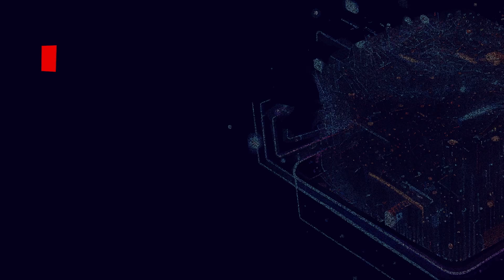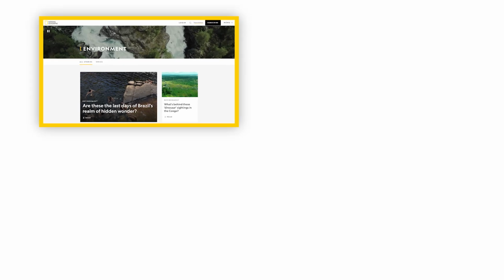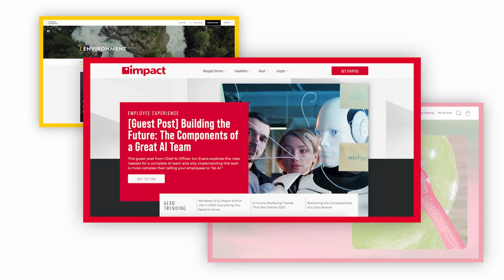Difference Between Static vs Dynamic Websites [+ Examples] | Web Design Tips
One of the big decisions you’ll face when designing a website is whether to go with a static or dynamic site. There are pros and cons to both, and in this video, we’ll walk you through everything you need to know to understand which one might be right for you.

Key Moments:
[00:00] Intro
[00:10] Difference Between Static & Dynamic Websites
[00:28] What is a Static Website?
[00:53] Examples of Static Websites
[01:10] Pros & Cons of Static Websites
[03:01] What is a Dynamic Website?
[03:48] Examples of Dynamic Websites
[04:06] Pros & Cons of Dynamic Websites

Follow Impact on social media!